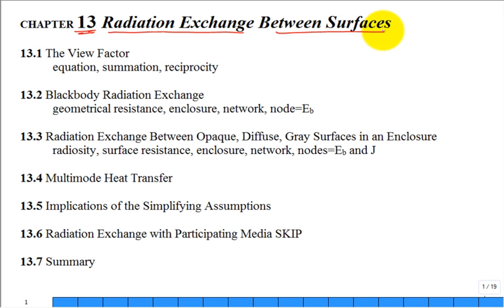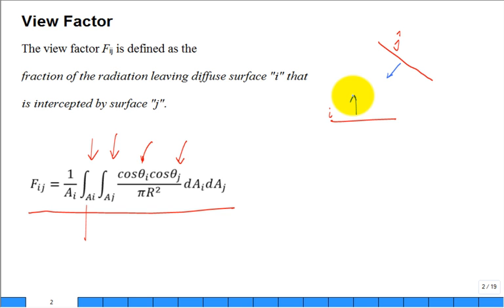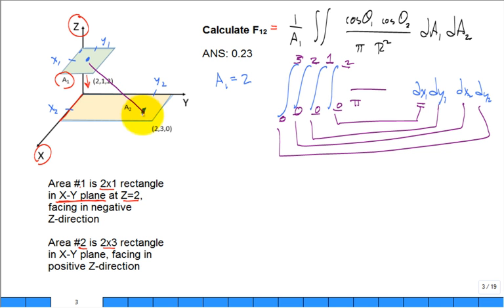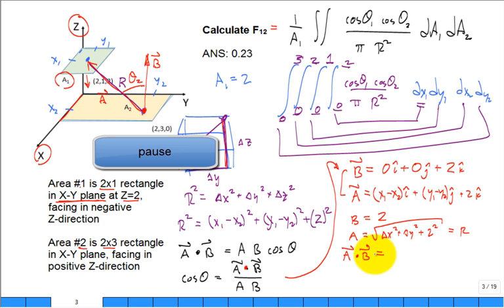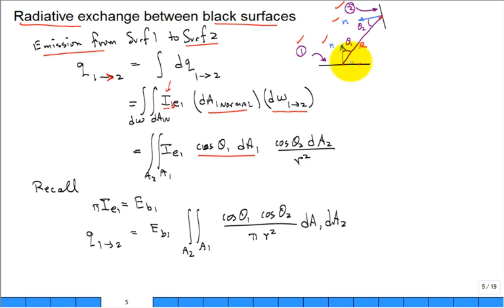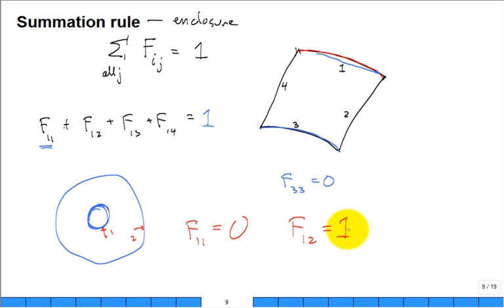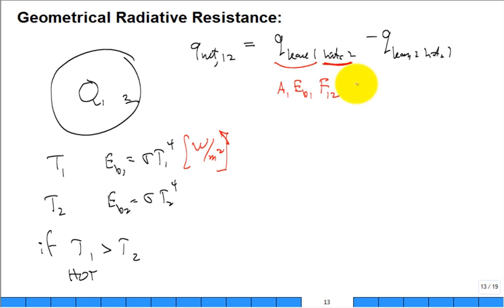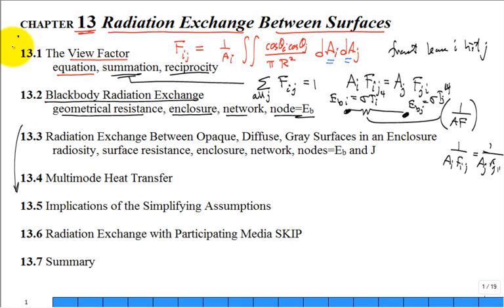Radiative exchange 1 F18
heat transfer, view factor, summation rule, reciprocity rule, 1/(AF) radiative resistance

View Factor 6:38,
Example 1 10:18,
Summation Rule 34:43,
Reciprocity Rule 37:51,
Radiative Resistance 42:14,
Example 2 46:46,
Example 3 49:10